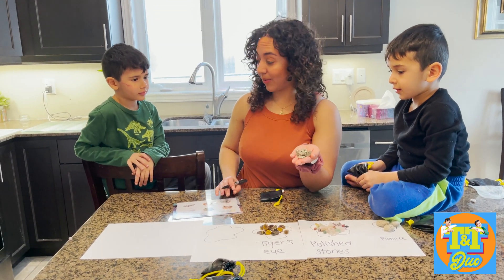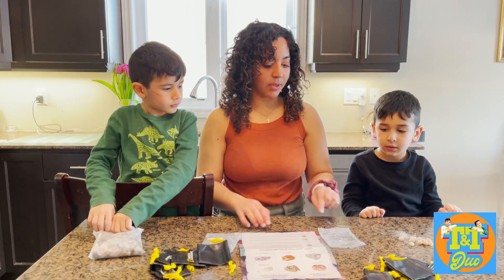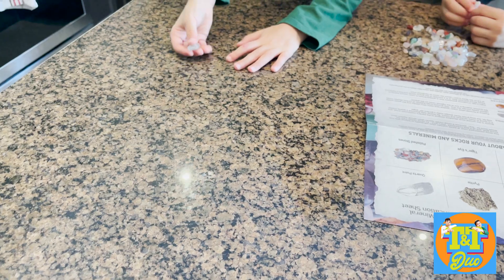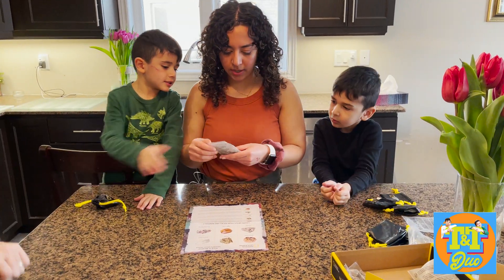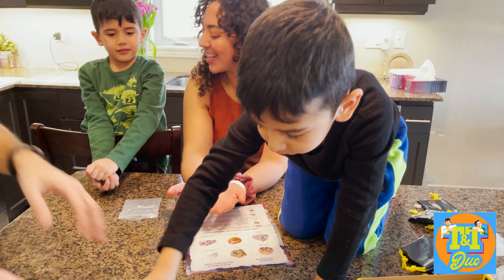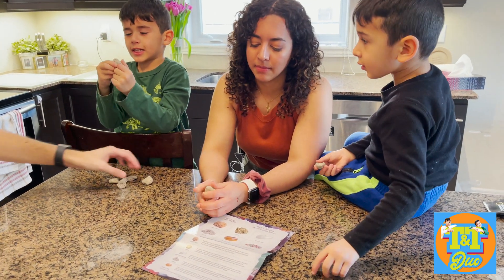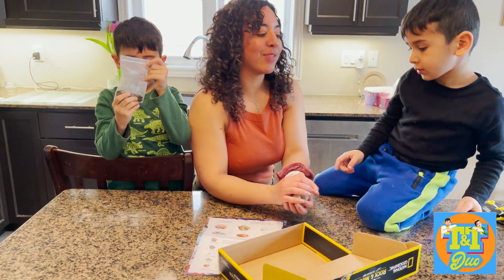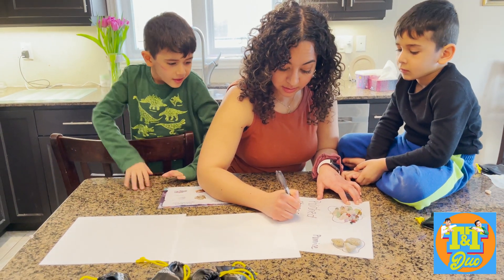National Geographic Ultimate Rock Activity Set for Kids with T&T Duo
National Geographic Ultimate Rock and Mineral Activity Set for Kids with the T&T Duo's. This party set was a lot of fun. It comes with Assorted Rocks and Gemstones, 10 Specimens Each of Pyrite, Desert Rose, Quartz, Pumice, and Tiger’s Eye, 10 Individual Carry Bags and Identification Guide. The kids had so much fun with their cousin.